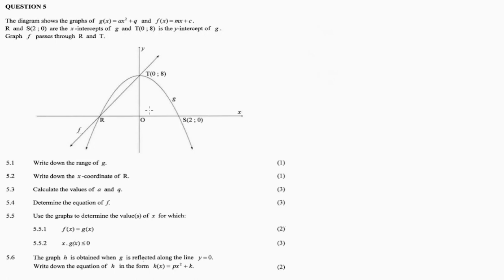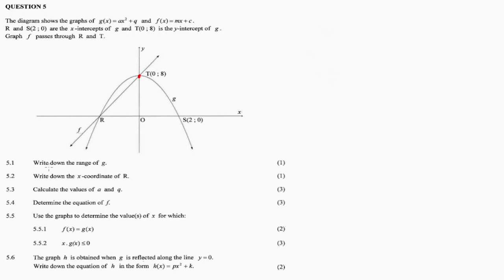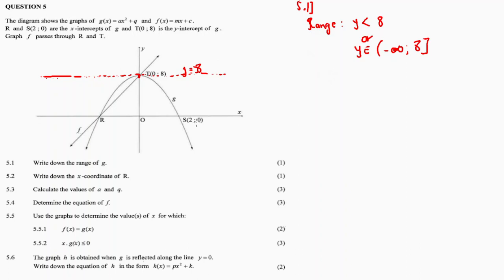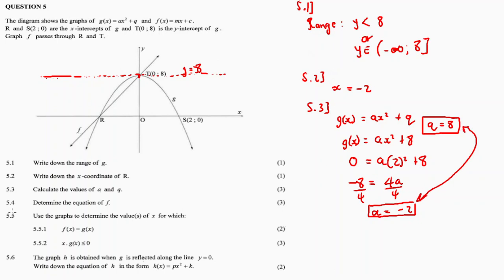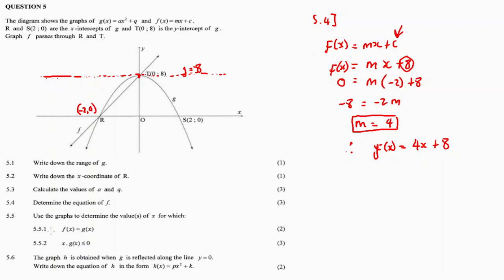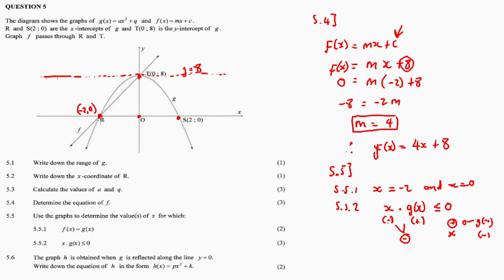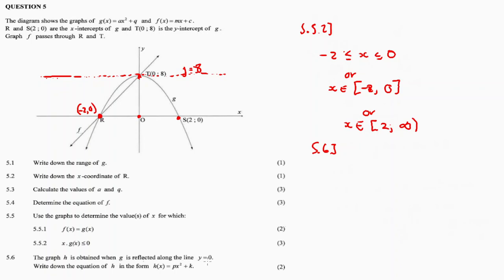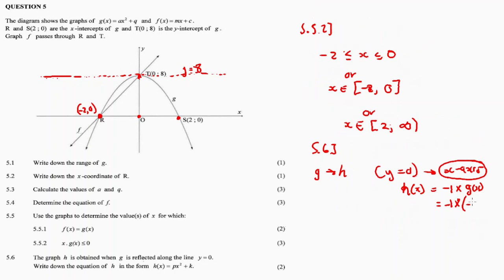PARABOLA AND LINEAR FUNCTIONS | November 2017: Mathematics Paper 1 Question 5 (Grade 10)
In this video im discussing Question 5 from NOVEMBER 2017 Grade 10 Mathematics Paper,